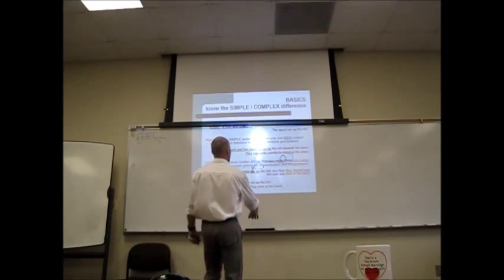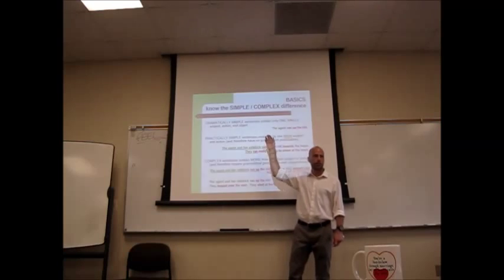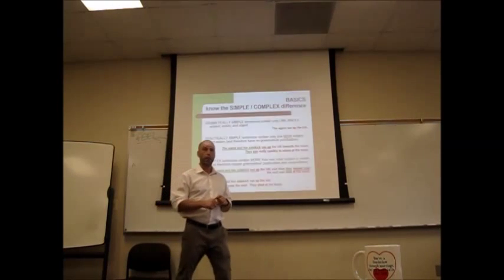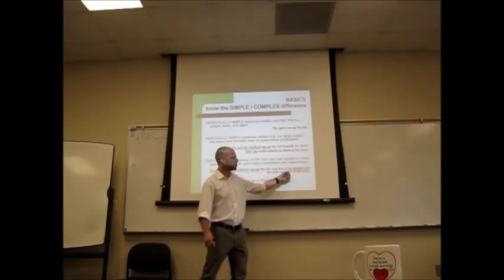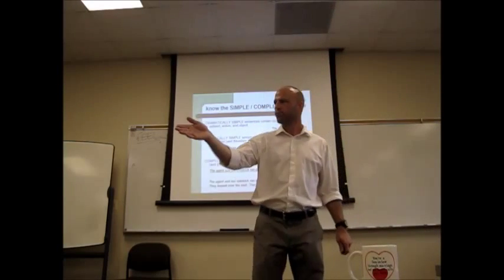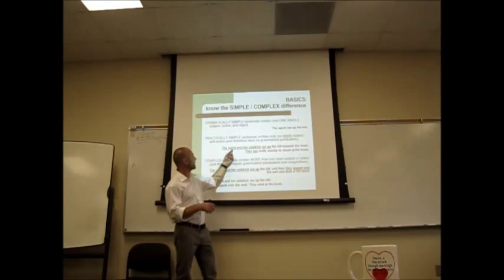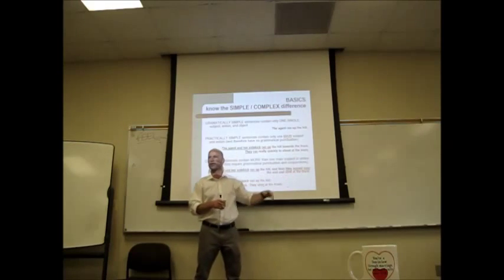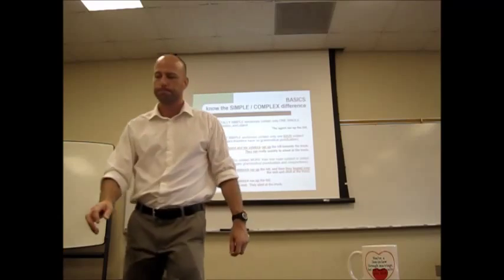Dr, Fricke defines SENTENCE TYPES for mindful report editing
Most traditional writing instructors define either two (simple/compound) or four (declarative/imperative/etc/etc) sentence types. My idea is that you simply need to be mindful of THREE types for successful style editing. If you're one of my current TTU students, then this vid is for you: